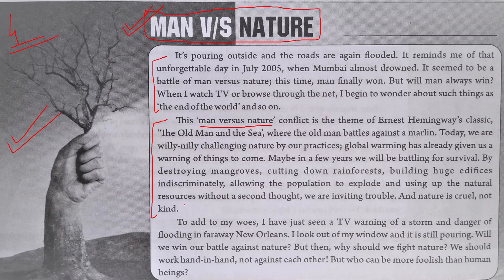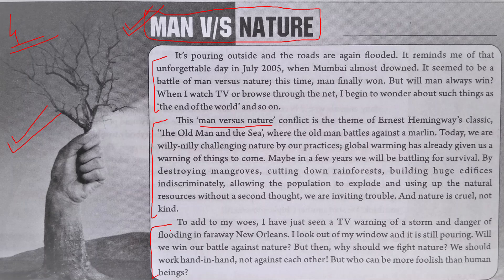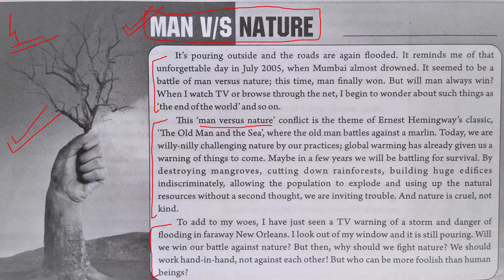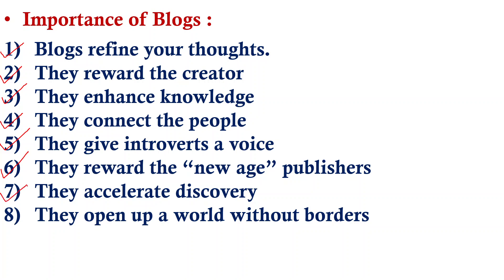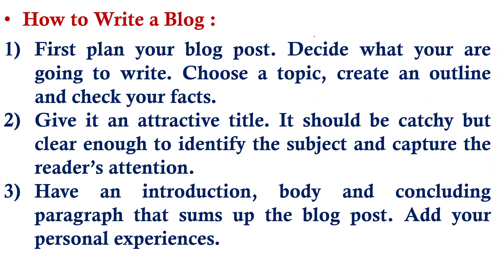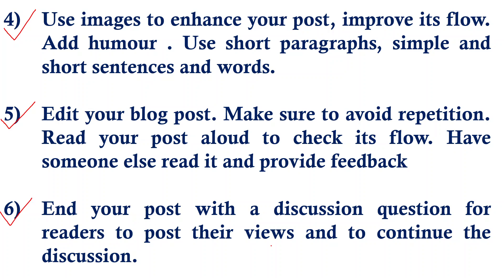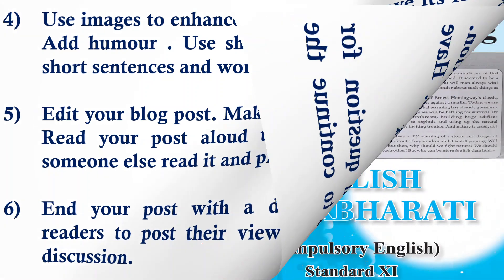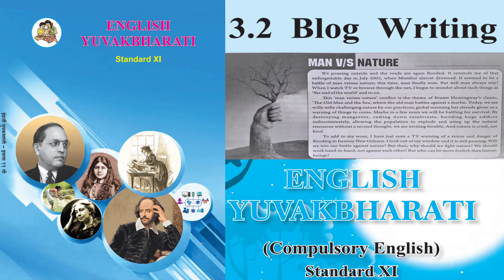3.2 Blog Writing - Writing Skills - Class 11 English Textbook Unit No.3 Explanation in Hindi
3. (A) A Midsummer Night's Dream
    (B) An Enemy of the People -

Dear Students,
Please do watch all lectures...All Lectures are well explained and this will help you to score more in your Class 11 Exams.
Thanks & Regards,
Prof. Neeta Fulchand Gaikwad
M.A. B. Ed (English)